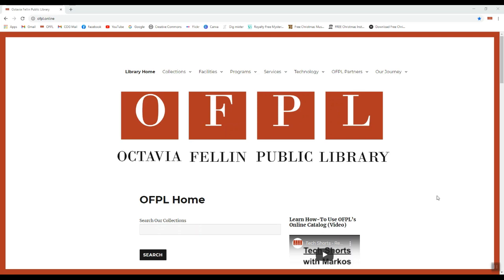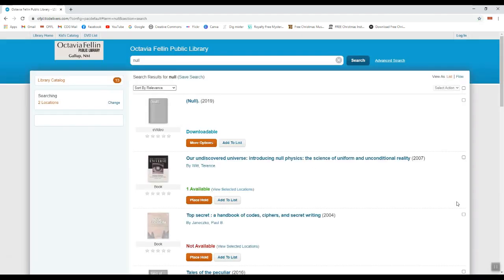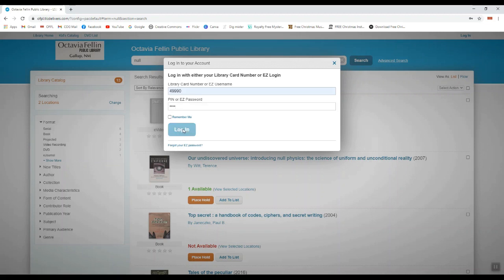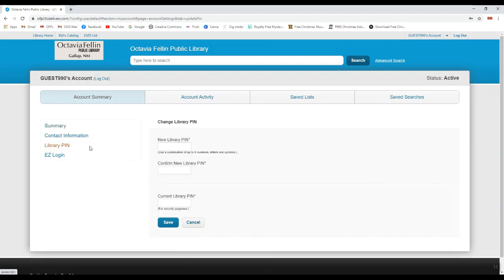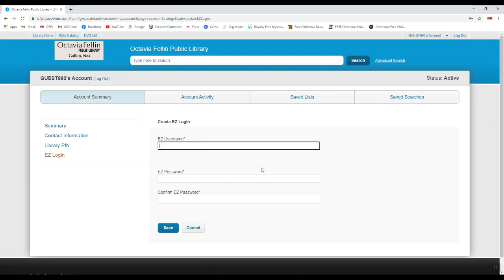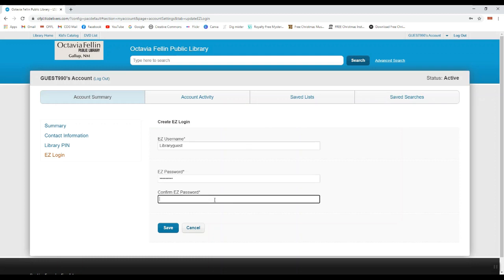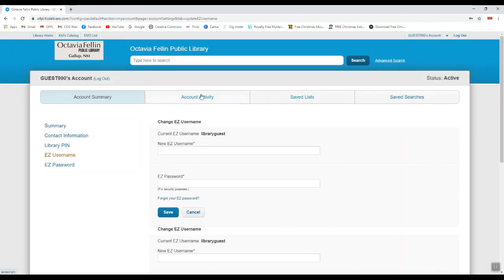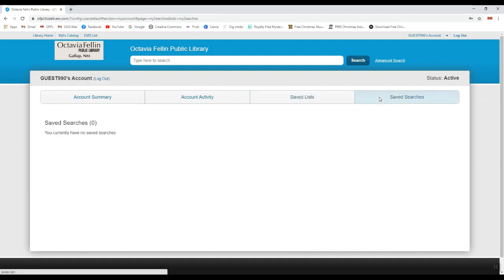Tech Shorts - Access Your Library Account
Learn how to access your library account, create an EZ login, and more.

by: Stefan Kartenberg